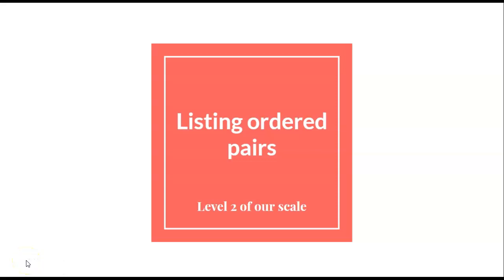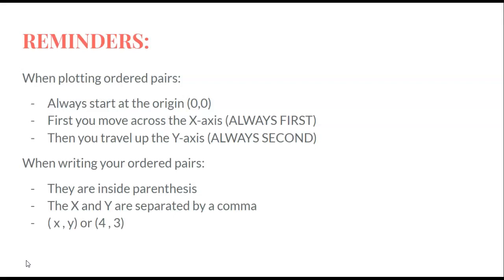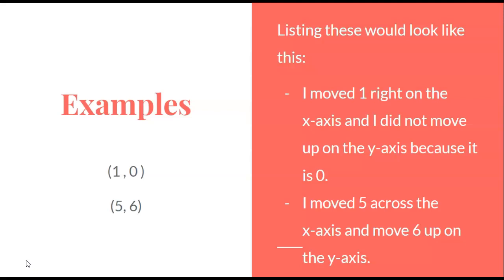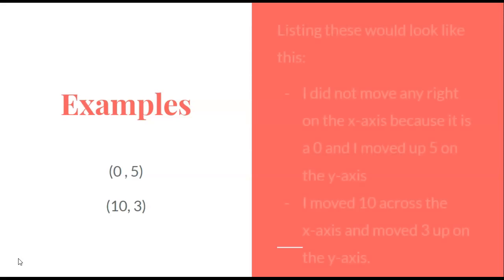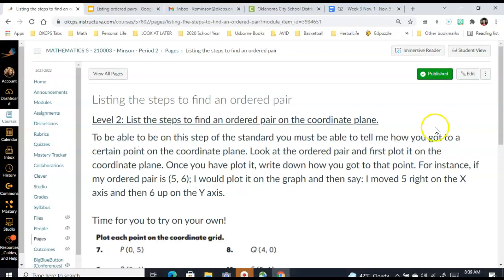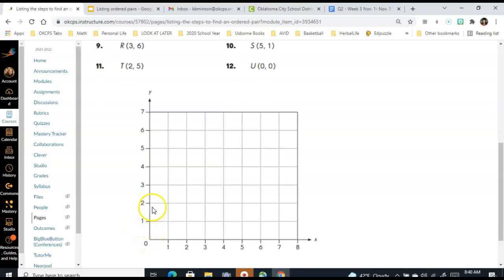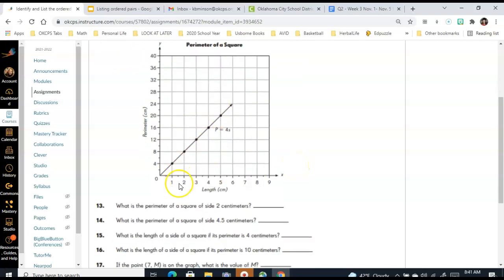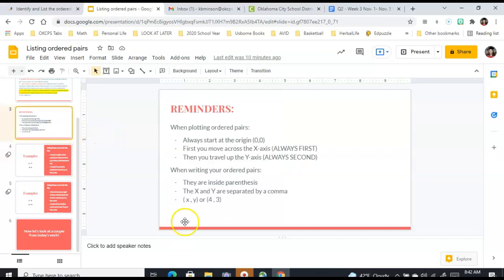Listing steps to ordered pairs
Being able to explain HOW you get to an ordered pair